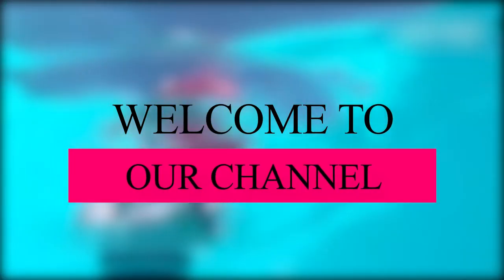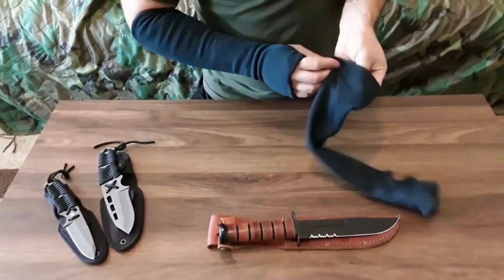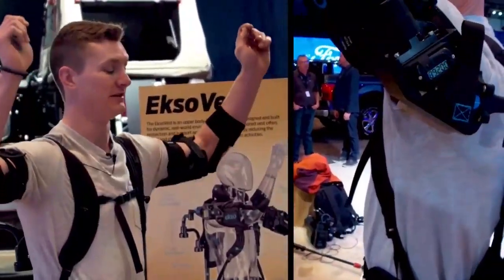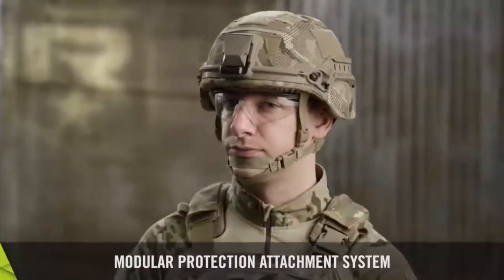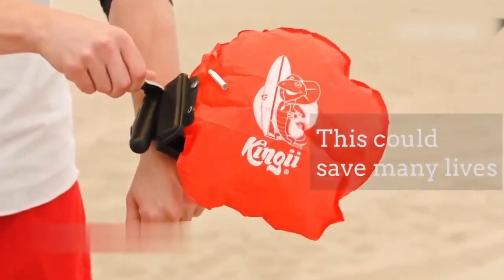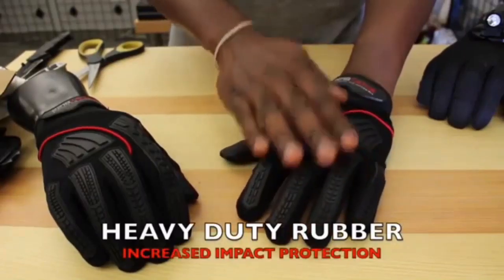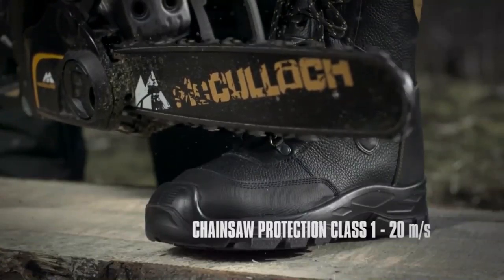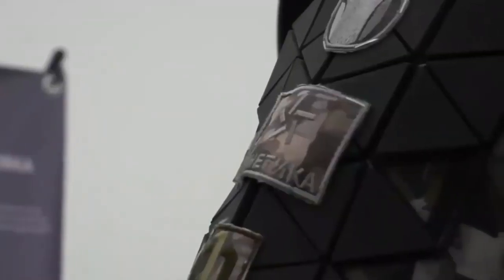10 Insane Tactical Gear For Protection | YOU MUST SEE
Today we're going to count down 10 Insane Tactical Gear For Protection! Your own safety should always be a priority when you're engaging in a hazardous environment. You'll never know what to expect but with some of this protective gear, you'll be prepared for some of the worse! It's amazing to see how far we come with technology to be able to produce some amazing protective gear.

Insane Tactical Gear that we'll be covering:

00:00 Intro
00:15 The Knee Blade
01:21 Metal Combat Knife Protector
02:09 Onyx Exoskeleton
03:19 Bulletproof Jacket
04:12 Batlskin Viper Protective Helmet
05:15 Material Political Clothing
05:48 Kingii Wristband
07:01 Guardian Gloves
08:15 Mcculloch Chainsaw Boots
09:33 Ratnik 3